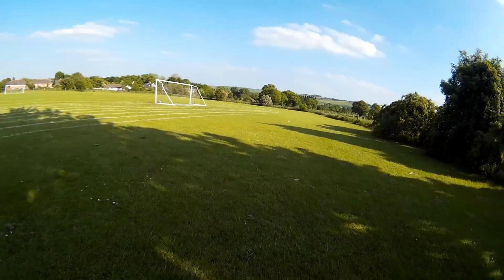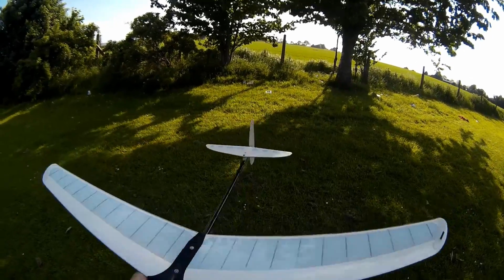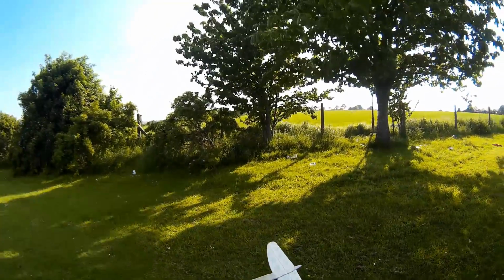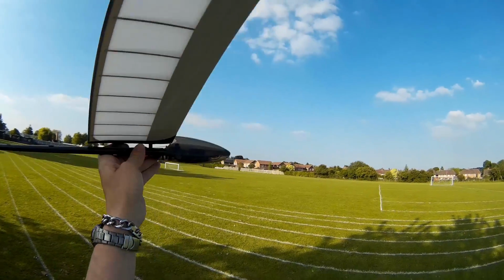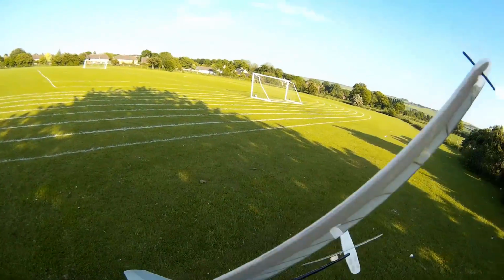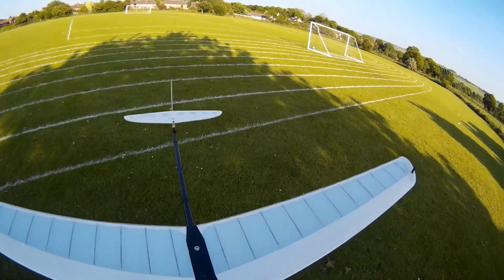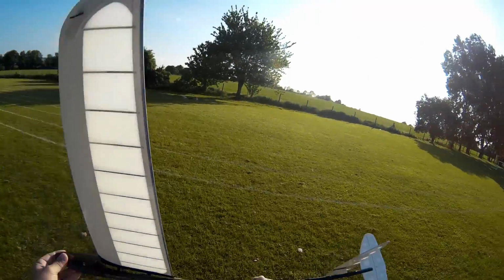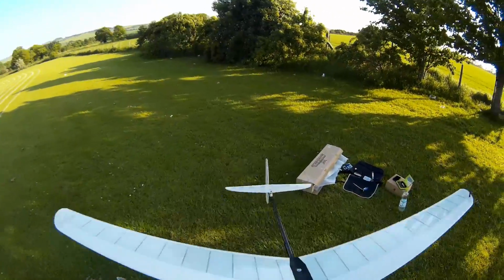Mini DLG Redux (Hobbyking)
Remaiden of my Mini DLG from Hobbyking after the original maiden went so badly and caused massive damage to the boom due to being made of space grade cheese.
We have been having amazing weather and the day before this video was even better for DLG having almost no wind.
I was motivated to put fixing this to the top of my list,finaly get it flying and receive some enjoyment from my investment.

I'm a rookie Plane pilot at best and an absolute beginner at DLG but it is very enjoyable and a welcome change of pace!
I hope you enjoy endeavour on this Mini DLG redux - the improvement on the later flights is quite profound.

Quick warning - This DLG may look quite good and simple but it is known for being a bit shoddy and fragile - If i we're to do it again I would most certainly choose a different DLG like an E-Flight UMX Whipit or something - however, Lemons and Lemonade and all that! :)